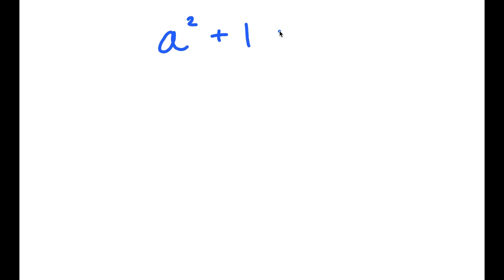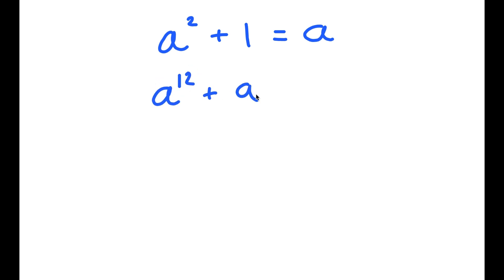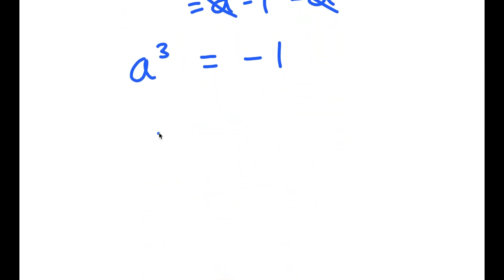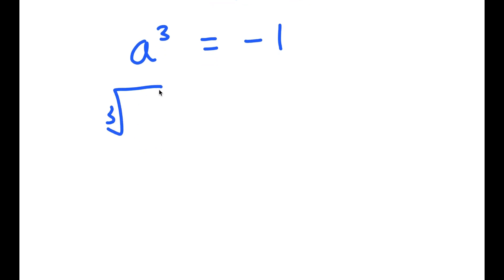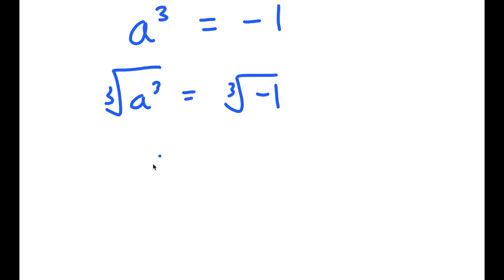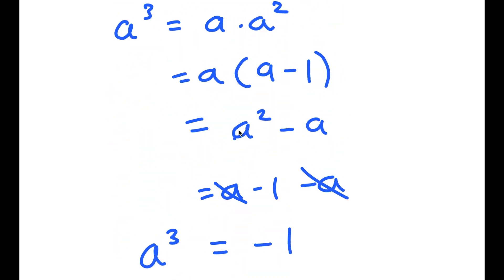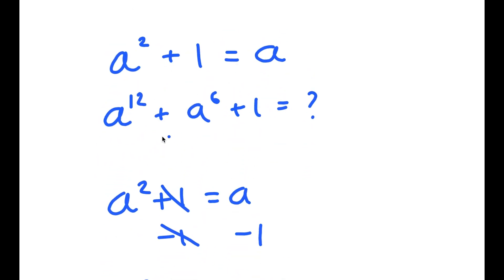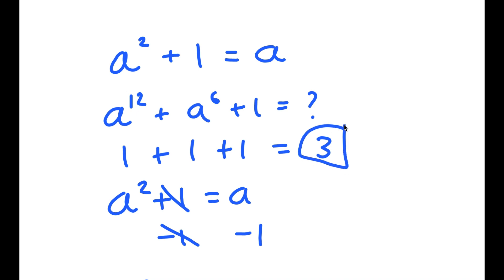A Beautiful Algebraic Equation